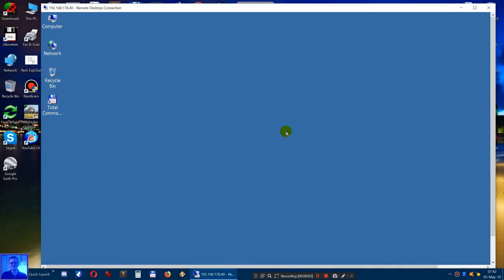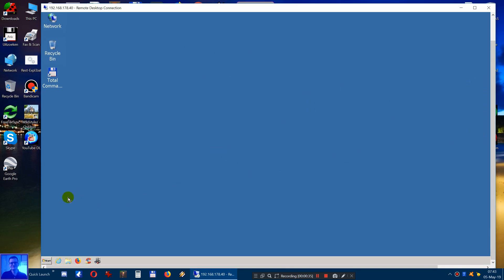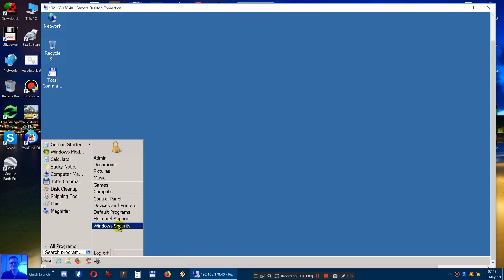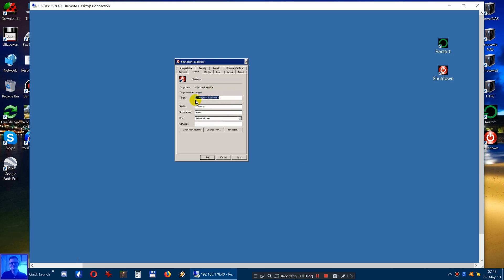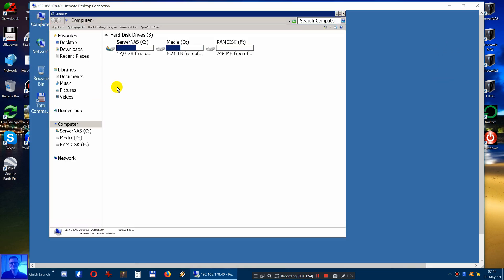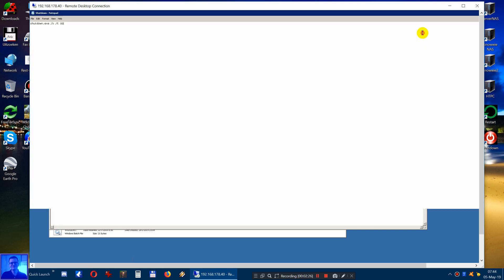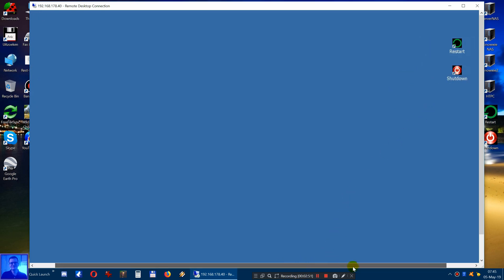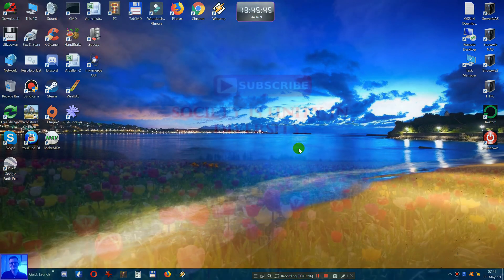Shutdown server using Remote Desktop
Remote Desktop is a nice feature in Windows but sadly enough it does not allow you to shutdown your server through the start menu. So I created a custom batch file, took a appropriate icon and them both on the server.

As you know me, I am a HOW to, not a WHAT to. So to make life easier for you here are the files, I zipped them, otherwise if you would download the batch file I would not be surprised if your computer suddenly turned off. :-) Unzip them, put the icon in your "desktop" map under C:\Users\servername\Desktop and the batch file anywhere. Then edit the icon on the desktop and make a shortcut to the batch file. Done, you can now shutdown your server with Remote desktop.

(please report a broken link, since my ISP sometimes changes IP numbers and I still have to arrange a domain)